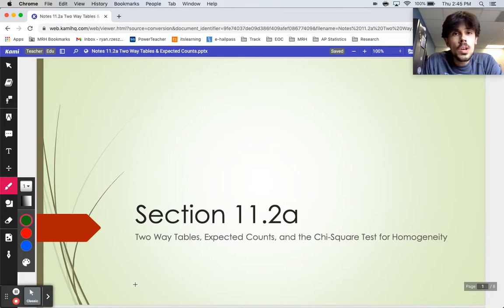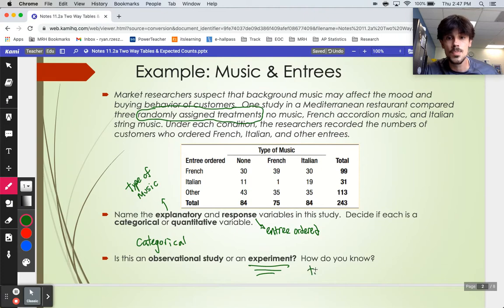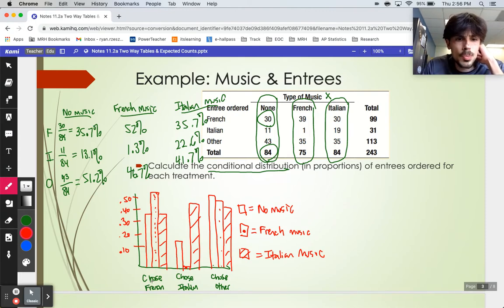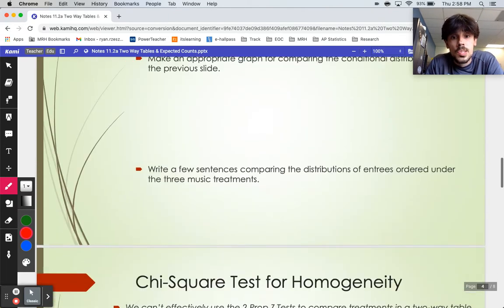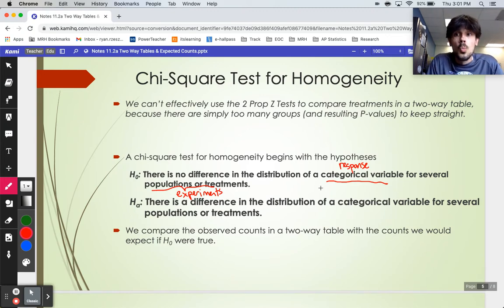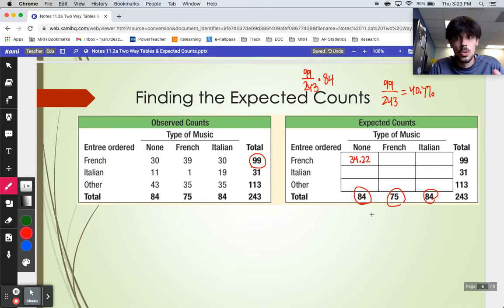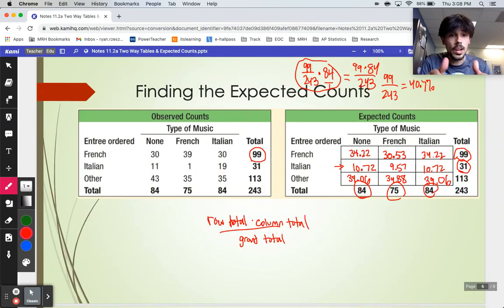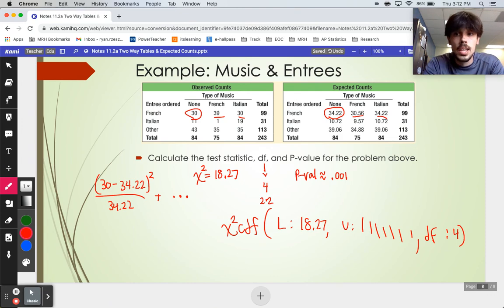11.2a - Chi Square Two Way Tables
In this video, we learn how to prepare two way tables for Chi Square analysis.  We review conditional distributions, and then build the pieces necessary for a Chi Square Test for Homogeneity